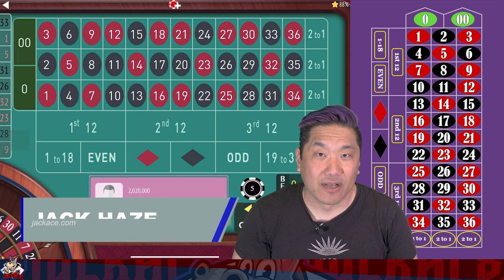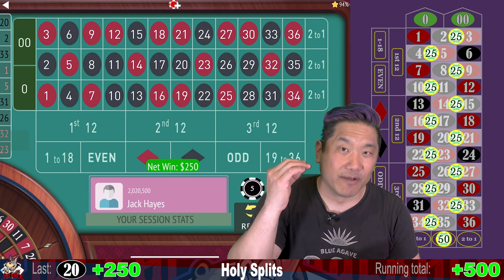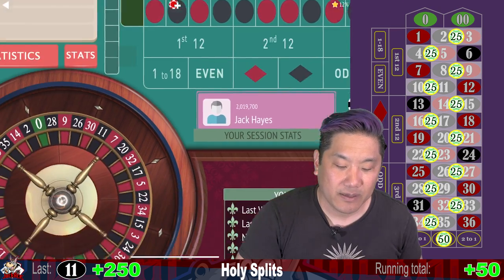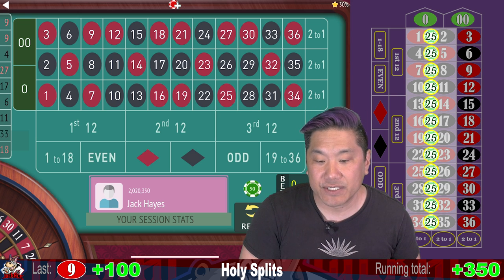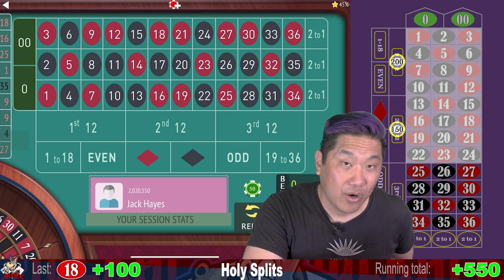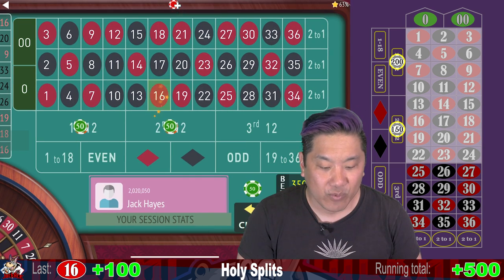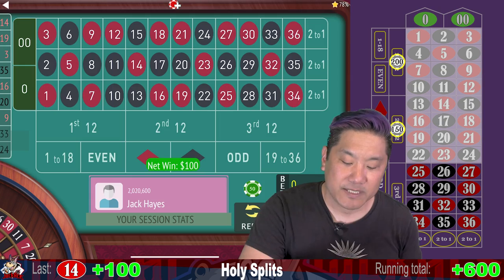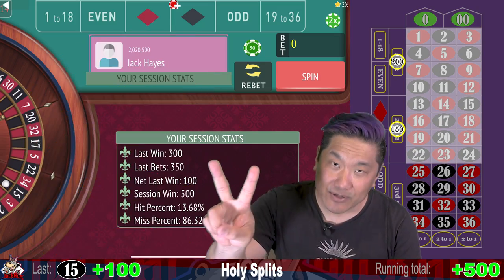TOUCHED BY GOD! "HOLY SPLITS!"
One of the MOST VIEWED SYSTEMS on YouTube! HOLY SPLITS!

Jack Haze even shows you how to IMPROVE the betting pattern on this extremely popular system! Get the same statistical results with just 2 bets instead of 13!

00:13 Original Rating for HOLY SPLITS
00:21 Suggested Buy-in for HOLY SPLITS
00:25 Average bet size for HOLY SPLITS
00:40 Betting pattern for HOLY SPLITS
01:24 Payouts for HOLY SPLITS
01:31 First Spin
01:32 Starting balance
02:48 Wheel coverage percentage for HOLY SPLITS
03:16 Expected loss per spin for HOLY SPLITS
04:20 ROULETTE TOOLS AND RESOURCES ON JACKACE.COM
05:28 Alternate betting pattern #1
06:25 Alternate betting pattern #2
07:05 Should I play 0 or 00?
09:44 Scaling the system down
10:15 JACKACE ON DISCORD!
12:06 Final spin
12:24 Summary/Conclusion/Rating for HOLY SPLITS